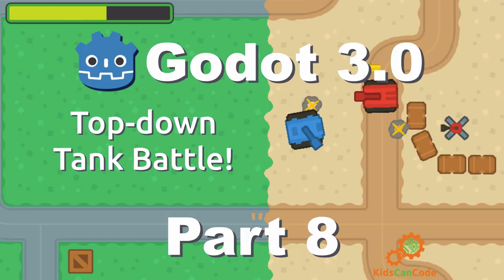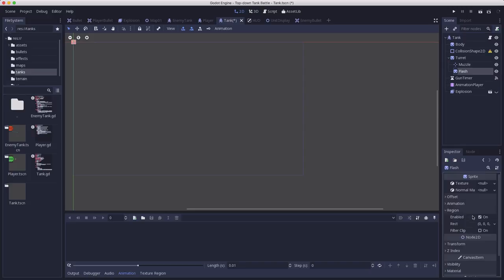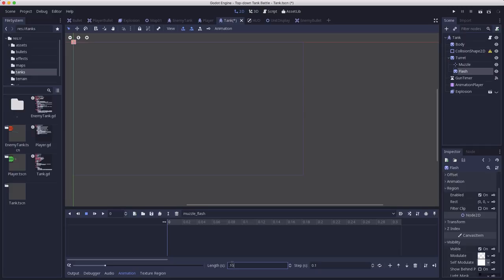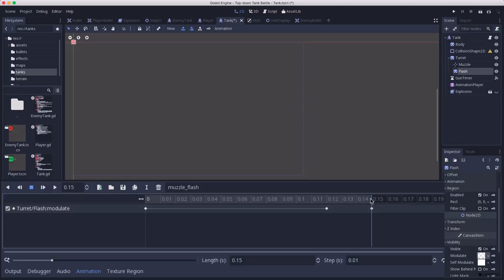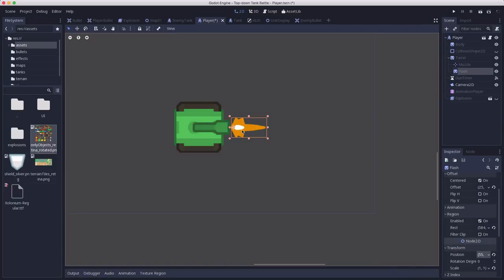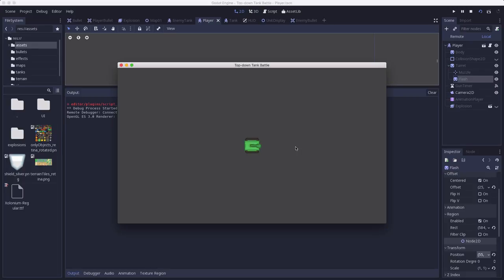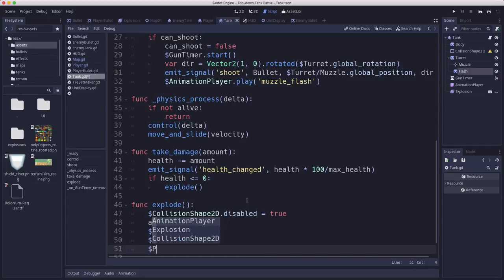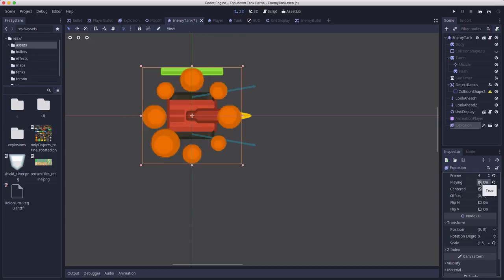Godot 3.0: Top-down Tank Battle - Part 8